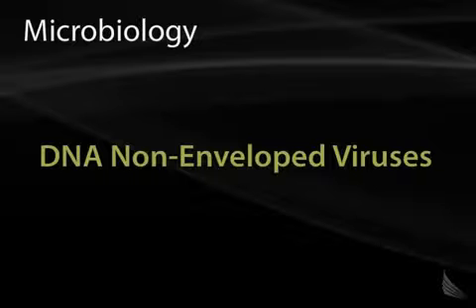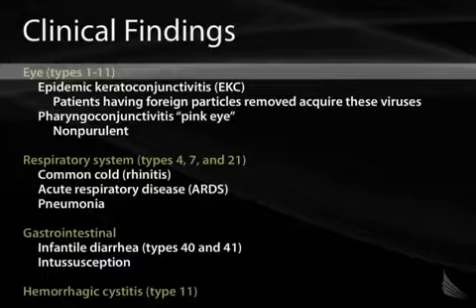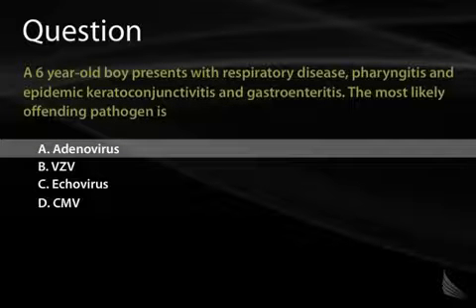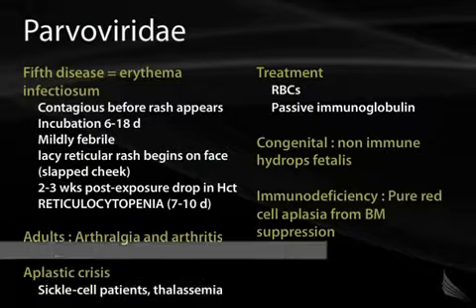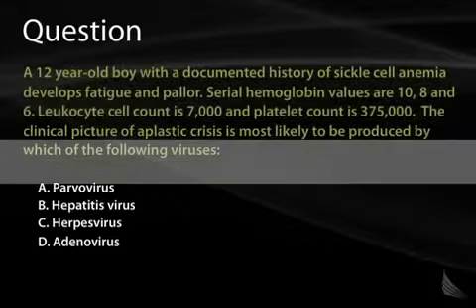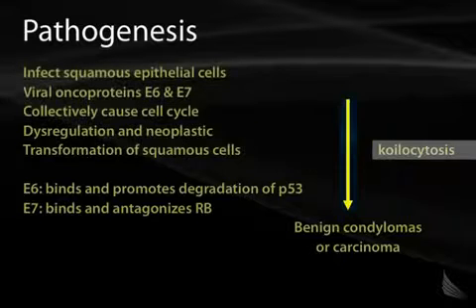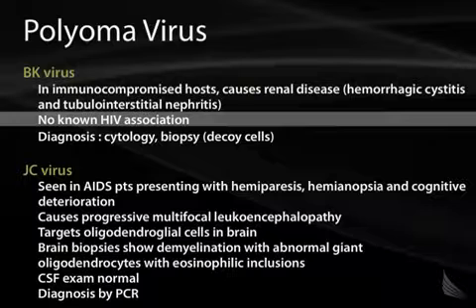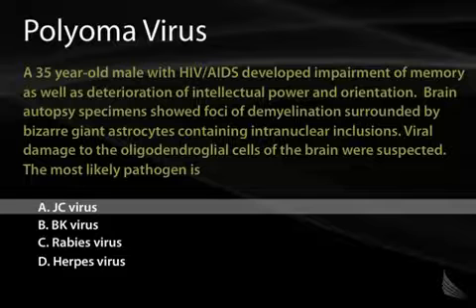32 DNA Non Enveloped Viruses